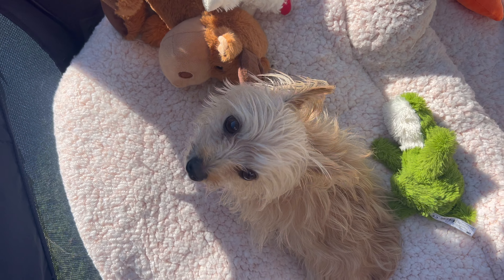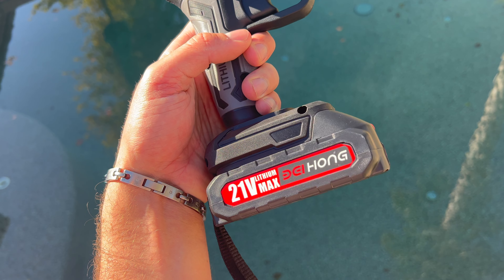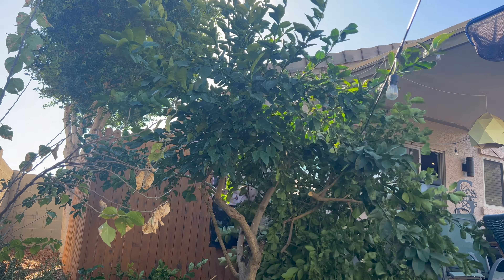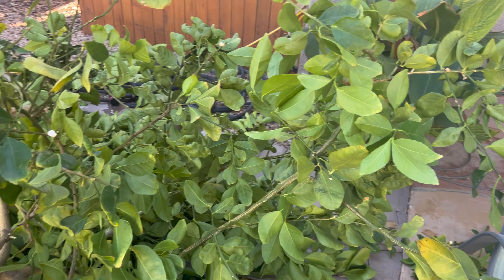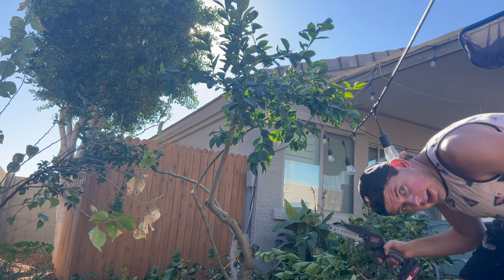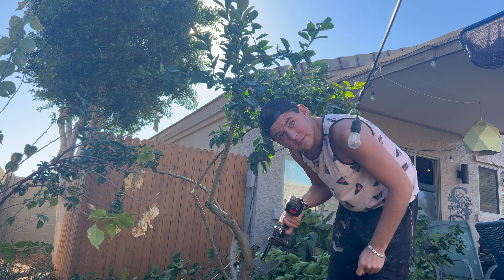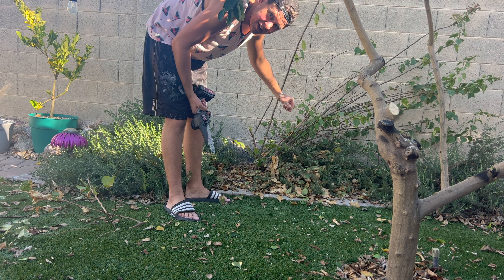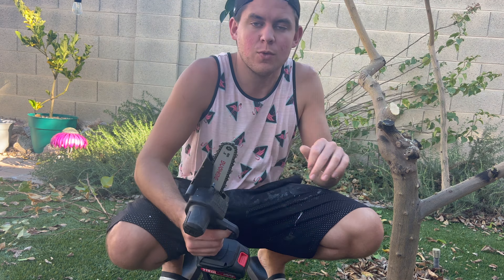BeiHong 6 Inch Mini Chainsaw - The Cookin' Camper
Zena, and I love doing yard work! Try out this BeiHong 6 inch mini handheld chainsaw with us! We need to trim up a lemon tree and a gold rush bougainvillea, and this mini chainsaw will hopefully do the trick. Mr Cameraman purchased this on Amazon, and you can check it out .